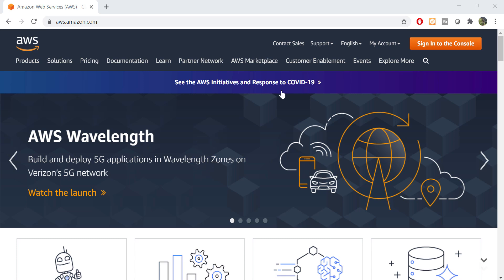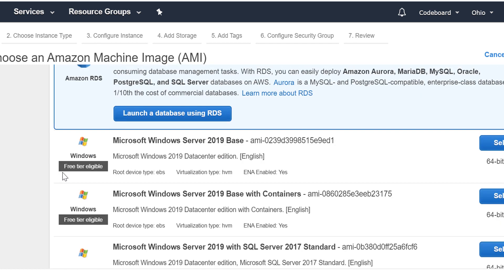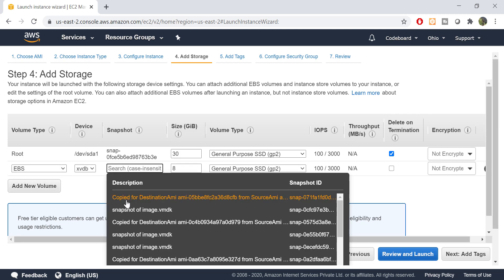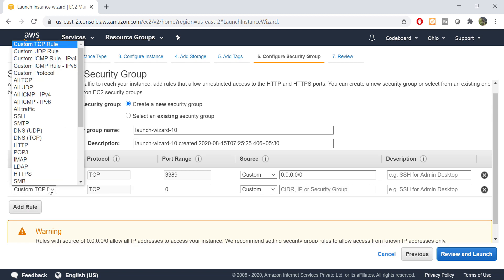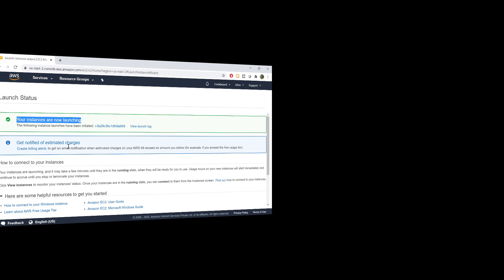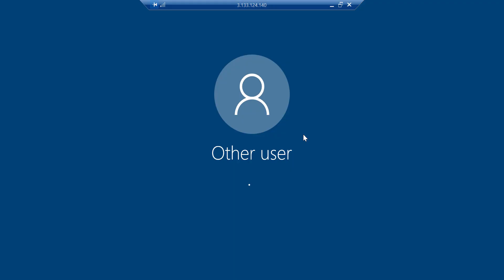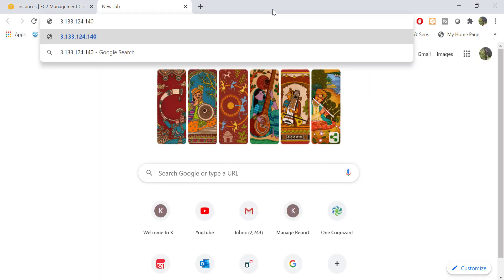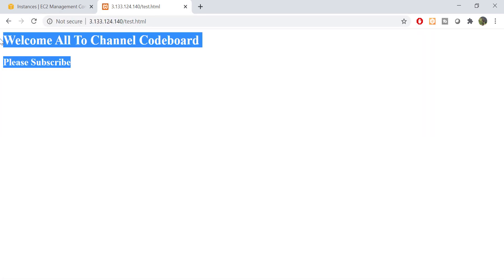How to create a windows server in AWS: Free RDP | XAMPP | Apache | EC2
This video is all about "How to create a windows server in AWS?" You will get free RDP for one year.

Sign in to the AWS Management Console and open the Amazon EC2 console

We use Amazon Elastic Compute Cloud (Amazon EC2) service to create an instance.
This video explains the way to create and launch an instance in AWS.

In this tutorial, I walk you through creating your first Amazon AWS Windows Server EC2 instance using a t2.micro (free-tier eligible) instance type.

During the EC2 instance creation, I explain:
1. All Instance Details
2. Adding storage and setup security group.
3. Generate windows password in AWS
4. Explanation and setup of the firewall.
5. and finally establishing an RDP session to the Windows Server

This is a very fast crash course on how to setup Windows Server using Amazon Web Services (AWS).